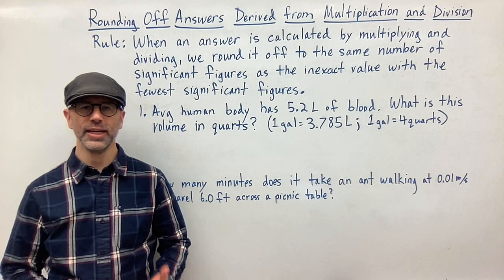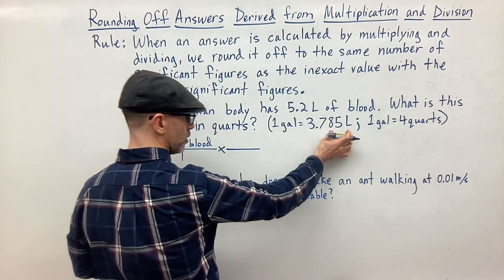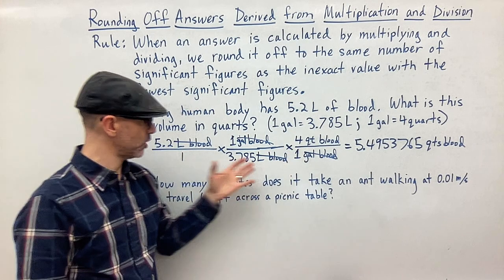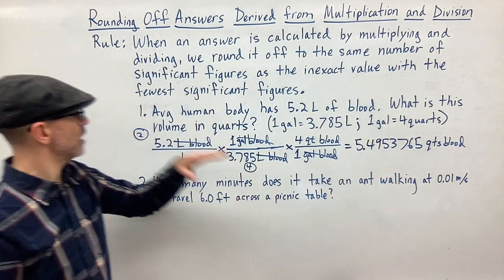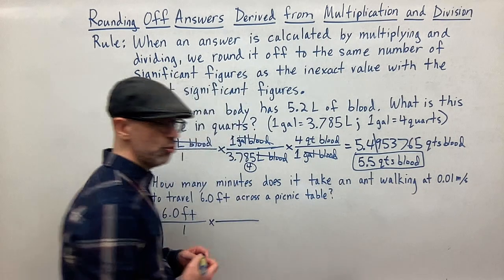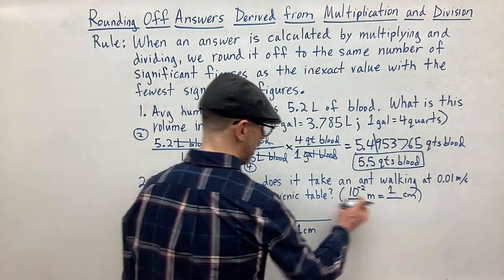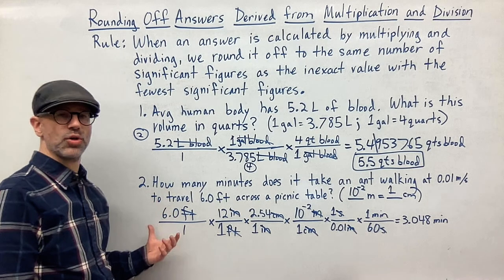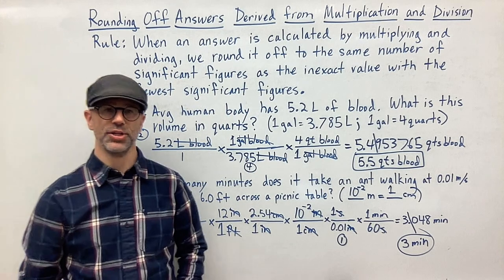Rounding Off Answers Derived from Multiplication and Division